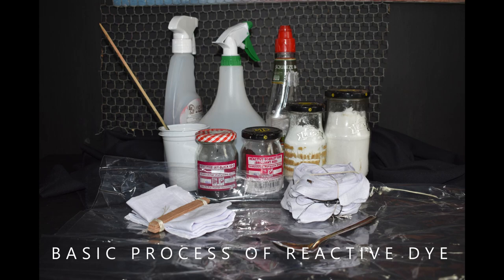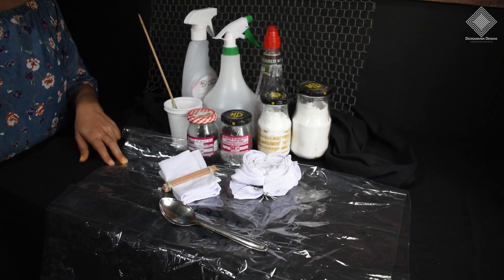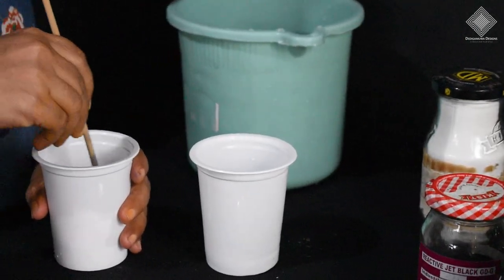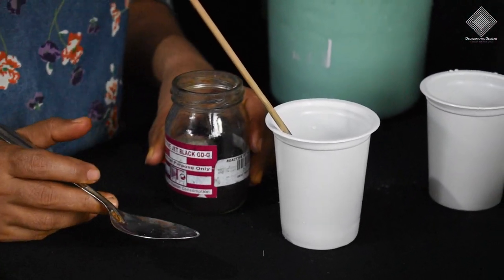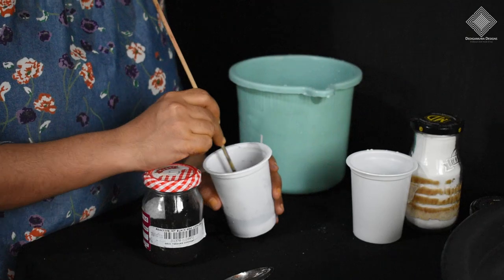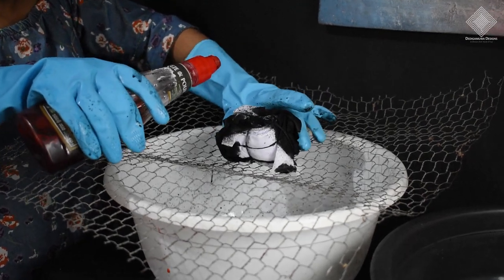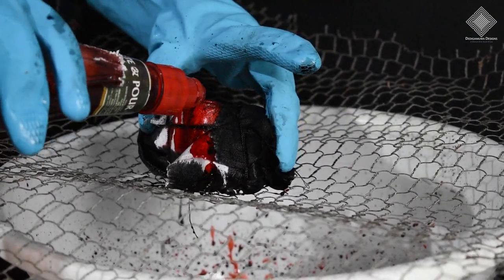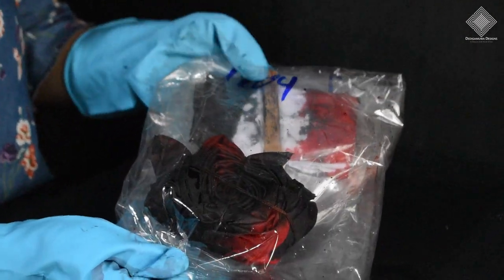HOW TO DO BATIK / REACTIVE DYE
This video will describe about the basics of the Reactive Dye.